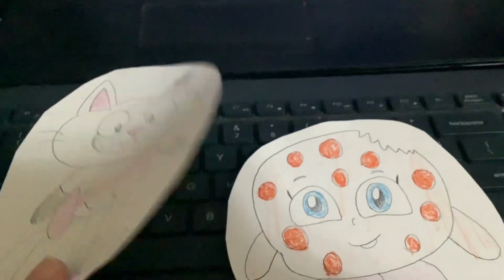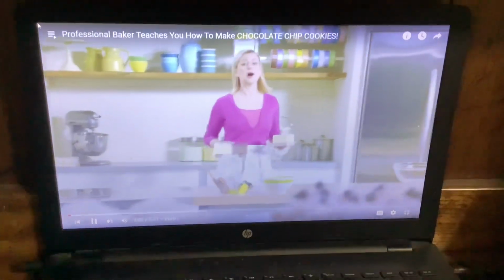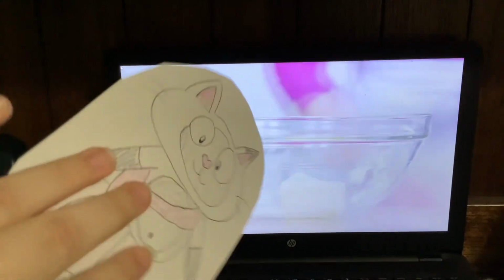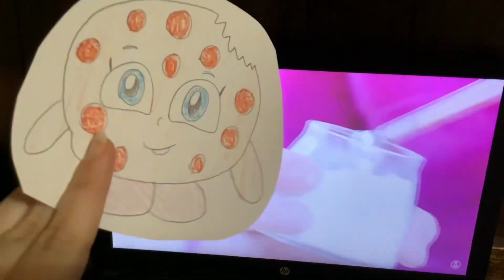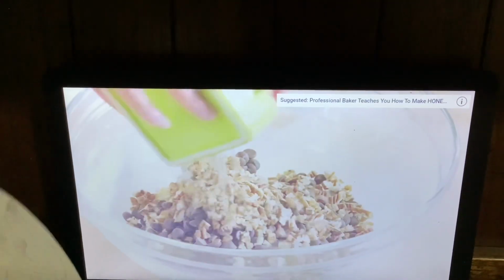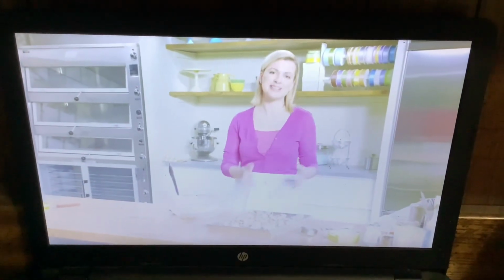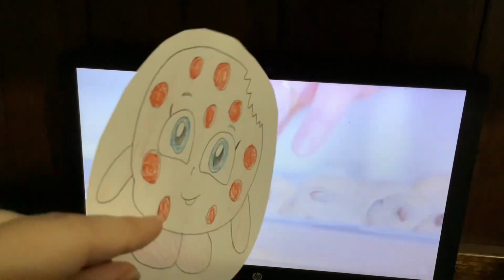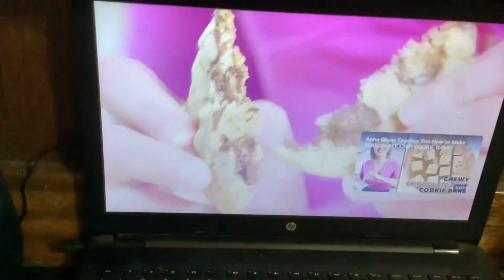TTW Reaction Time: Ate-pril Foods: Professional Baker Teaches You How to Make Cookies!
Featuring: Cookie Monster (Sesame Street)
In this video, Pandy Paws (Gabby's Dollhouse) and Kooky Cookie (Shopkins) wants to react to Professional Baker Teaches You How To Make Chocolate Chip Cookies.

Requested by: Kristian TV 2023 Cartoon Cartoons (Kristiancastellanos3)
Toono This Weekend created by: Chloe Klingman (ChloeDH1001)